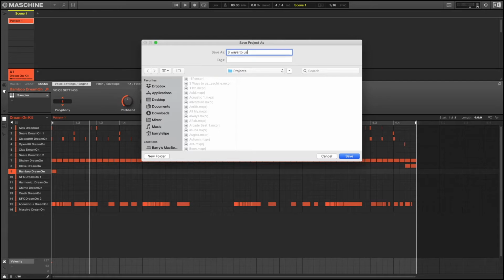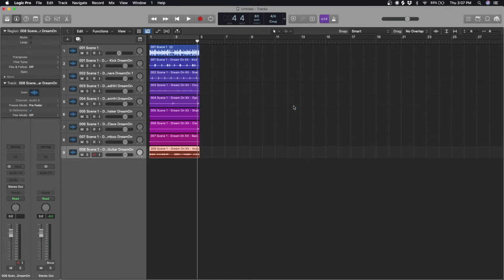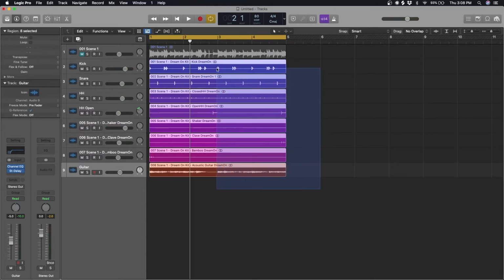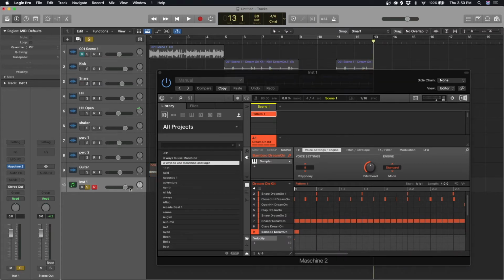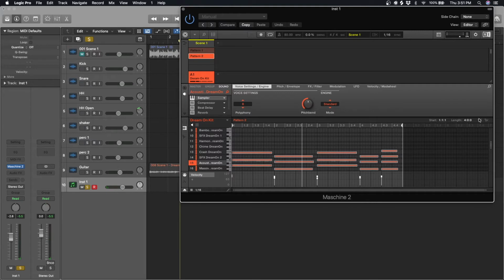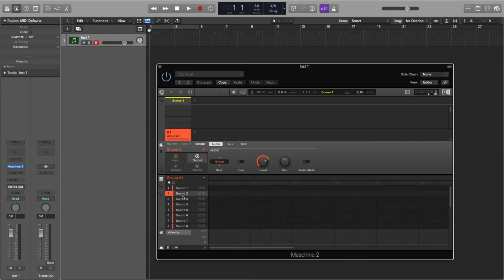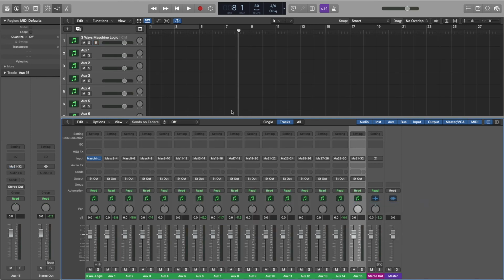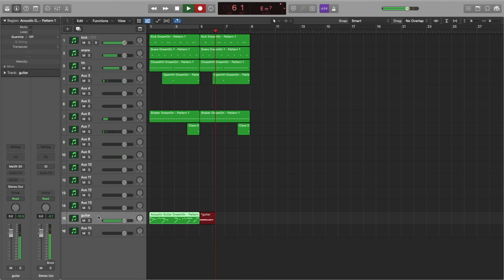HOW TO: 3 Ways To Use Maschine and Logic Pro X Together | A Beat Makers TUTORIAL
How To: 3 ways to use Maschine and Logic Pro X together.

Method 1: As separate pieces of software
Method 2: Maschine as a single VST in Logic.
Method 3: Full Maschine and Logic integration. (16xStereo Output)

Each method has its pros and cons. Here we look at how to do it, so you can find and better  your work flow.